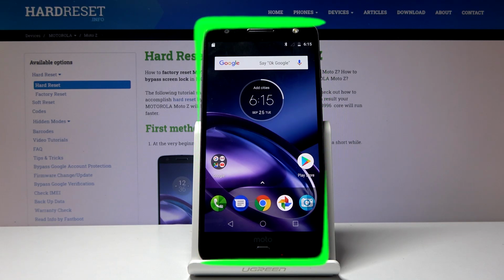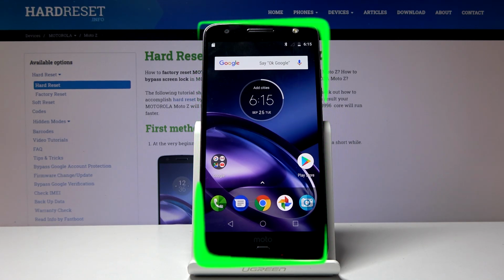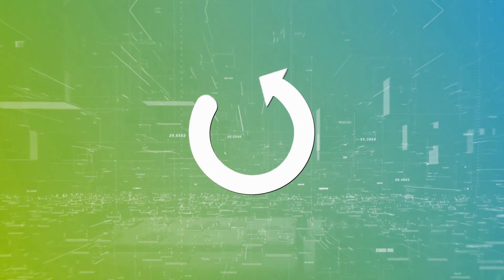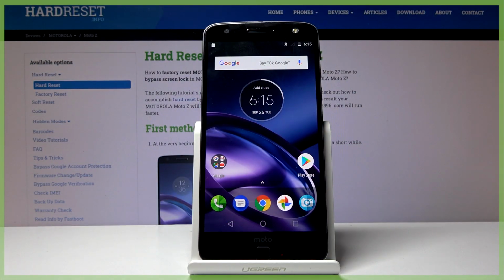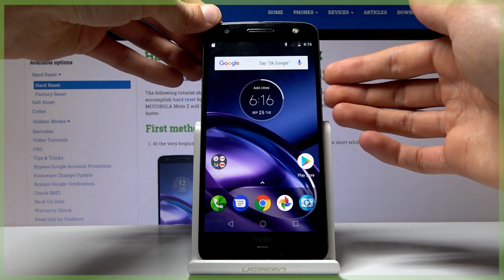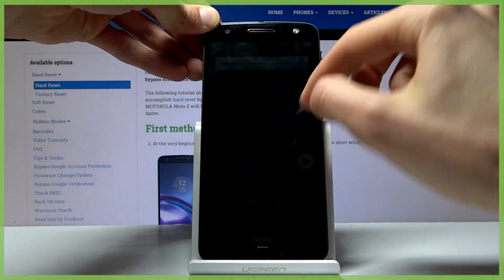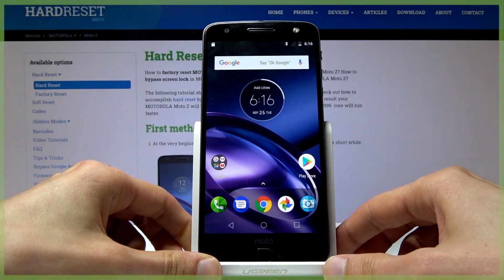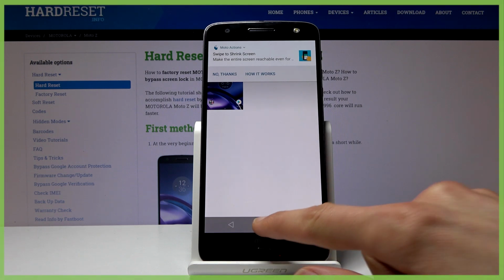MOTOROLA Moto Z – How to Take a Screenshot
Learn how to take a screenshot on your MOTOROLA Moto Z quickly and easily. In this video, we show you the exact steps to capture anything on your Moto Z screen, whether it's your home screen, an app, or any content you want to save or share. You'll see how to use the power and volume down buttons to take a screenshot, what the screenshot animation looks like, and where to find your saved screenshots in the photo gallery. This guide is perfect for anyone who wants to know the best way to capture and access screenshots on the MOTOROLA Moto Z smartphone.

How to take a screenshot on MOTOROLA Moto Z?
Where are screenshots saved on MOTOROLA Moto Z?
How to find captured screenshots in the gallery on MOTOROLA Moto Z?

0:00 Introduction
0:07 Open the content to capture
0:15 Press power and volume down buttons
0:22 Screenshot animation and notification
0:38 Accessing screenshots in the photo gallery
0:51 Viewing your captured screenshot